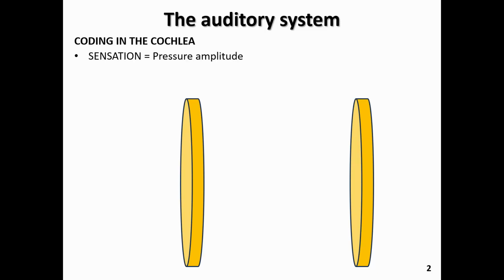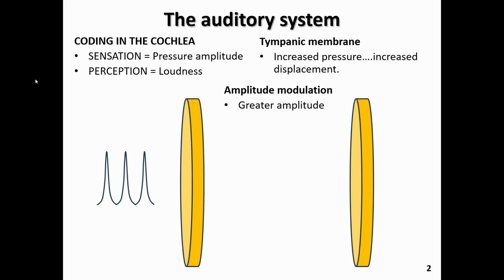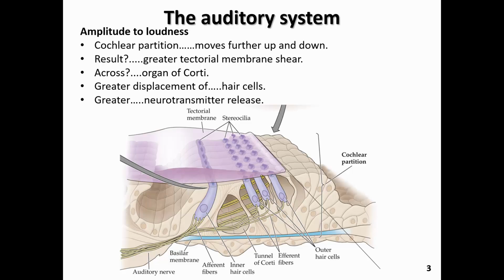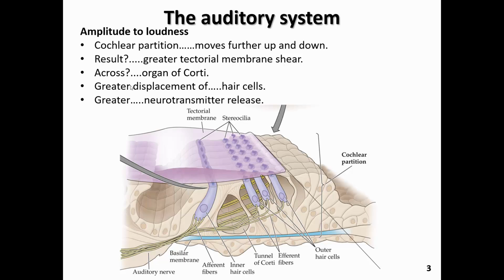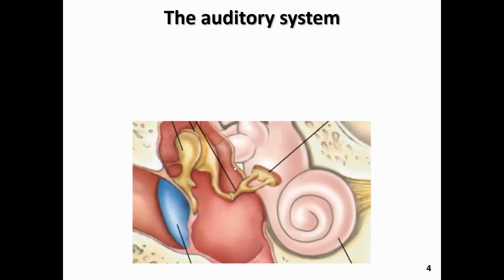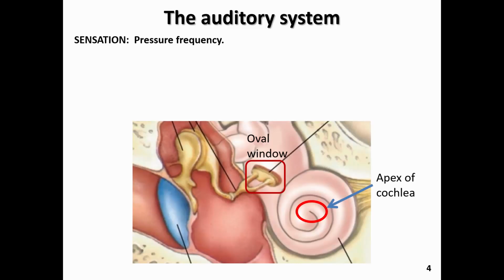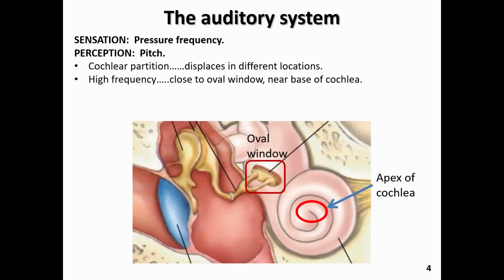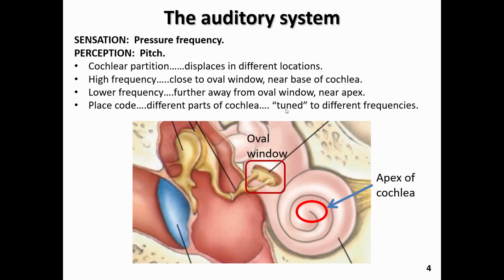AUDITORY SYSTEM PART 2 slides 1 4